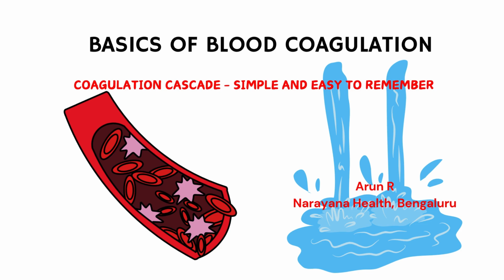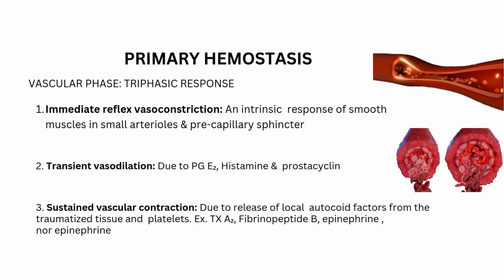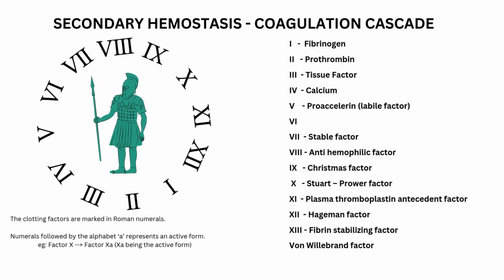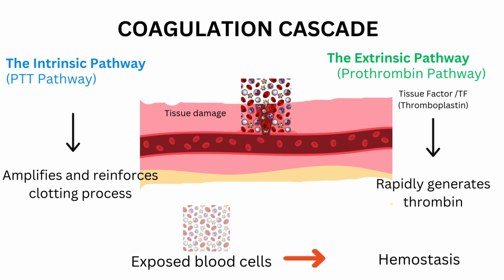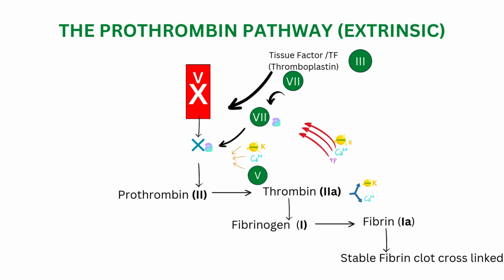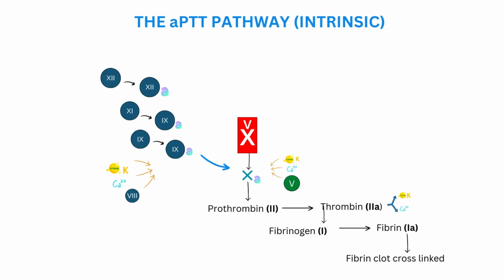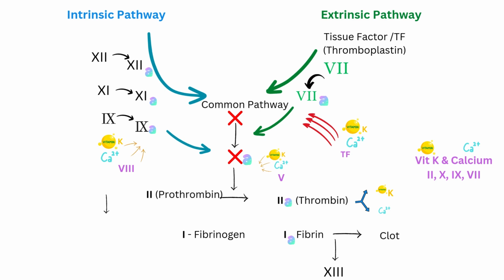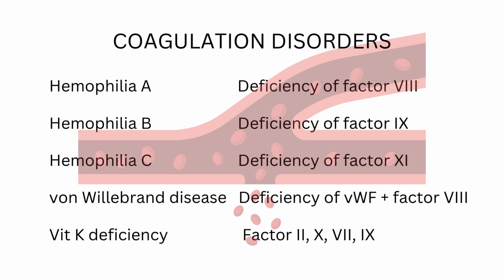Coagulation Cascade - Simple & easy to learn method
The coagulation cascade, or secondary hemostasis, is a series of steps in response to bleeding caused by tissue injury, where each step activates the next and ultimately produces a blood clot. The term hemostasis is derived from “hem-”, which means “blood”, and “-stasis”, which means “to stop.”

There are two phases of hemostasis. First, primary hemostasis forms an unstable platelet plug at the site of injury. Then, the coagulation cascade is activated to stabilize the plug, stopping blood flow and allowing increased time to make necessary repairs. This process minimizes blood loss after injuries.

The classic coagulation cascade has two pathways that lead to a common pathway. The coagulation cascade involves the activation of a series of clotting factors, which are proteins that are involved in blood clotting. Watch this video to learn about the clotting factors in a easy to understand and remember method.